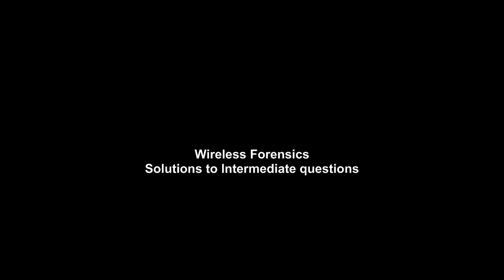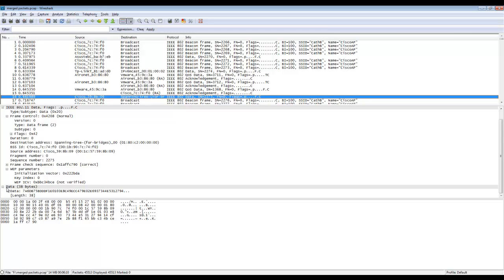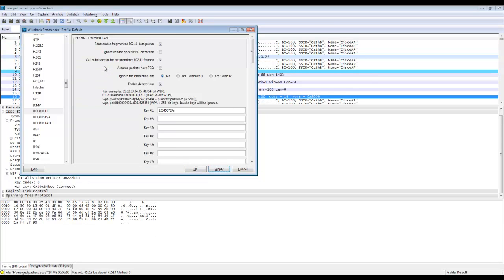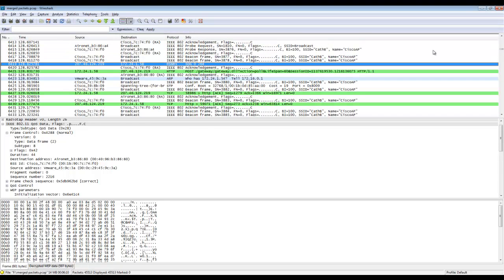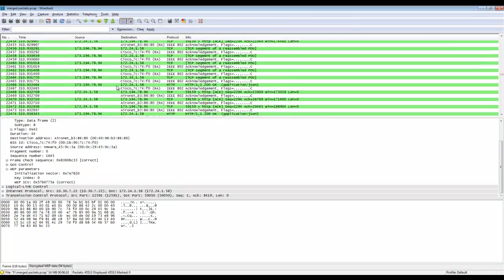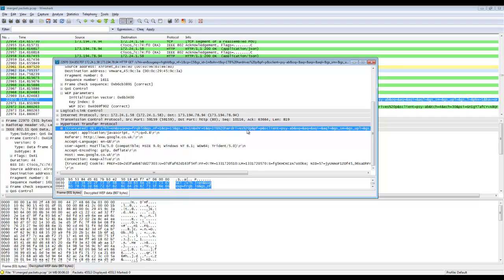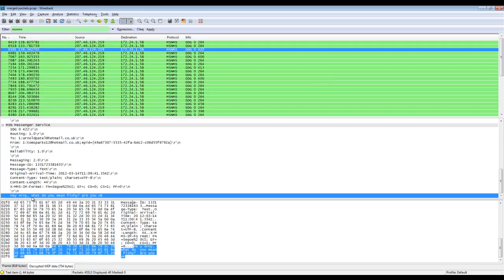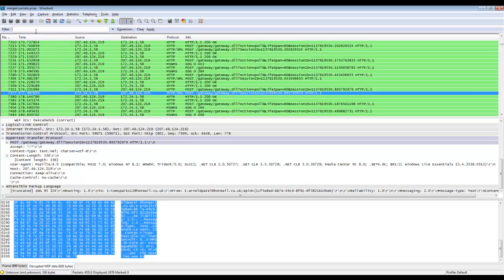Wireless Forensics 3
This video provides the solutions to the intermediate questions